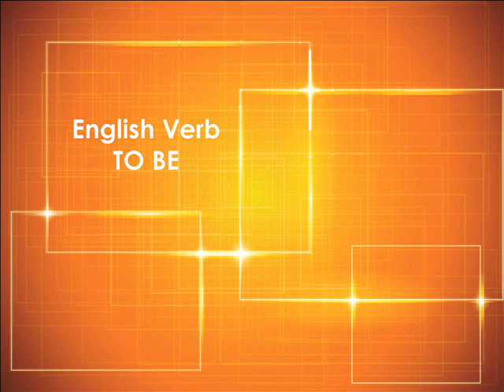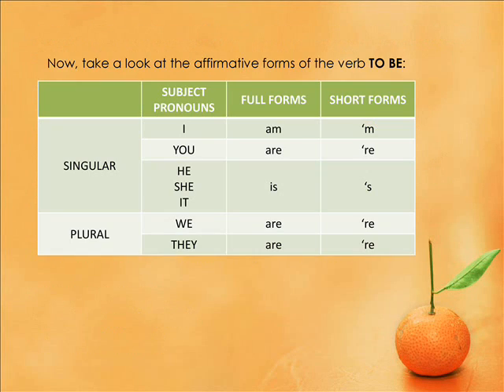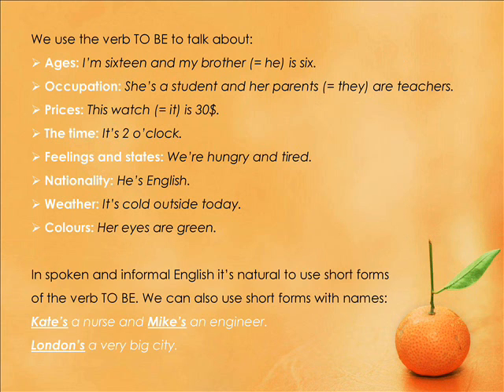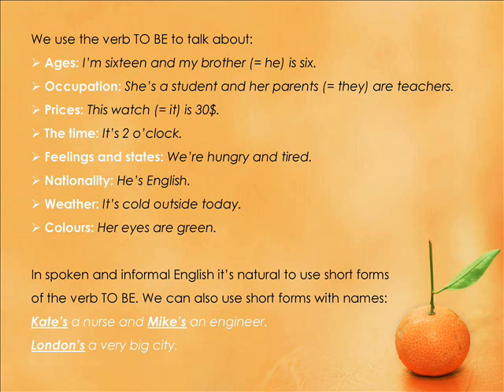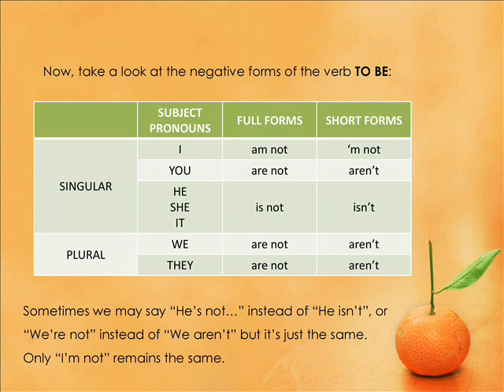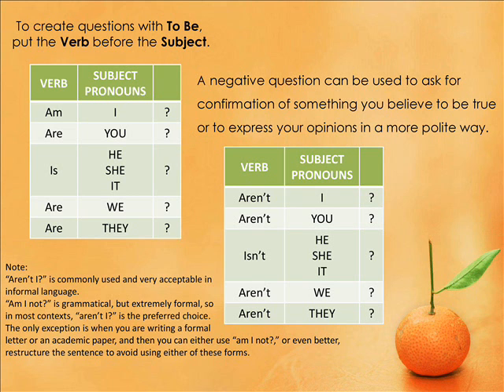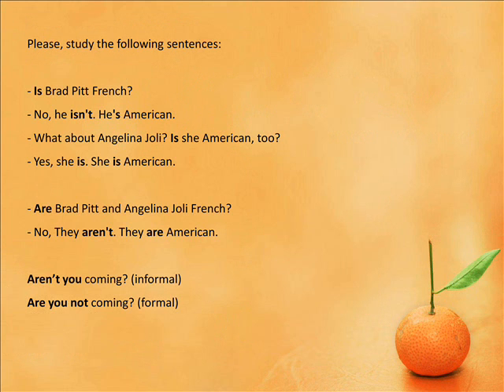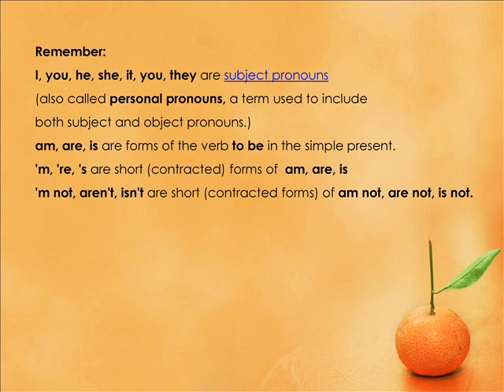Verb TO BE. English is easy!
Мовна Школа Юлії Яковлюк
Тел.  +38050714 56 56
Записуйтеся на безкоштовне онлайн заняття щоб гарантовано отримати 100% швидкий результат!